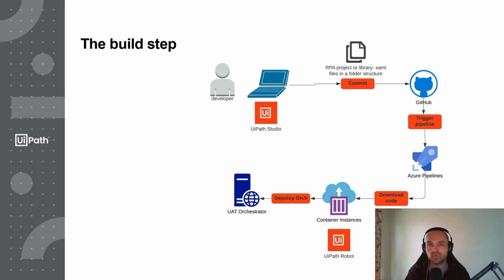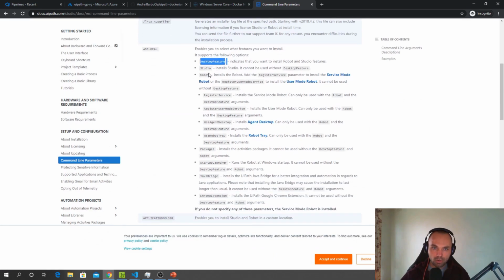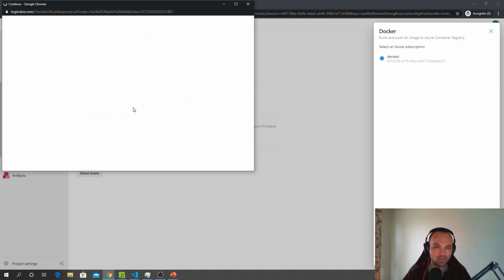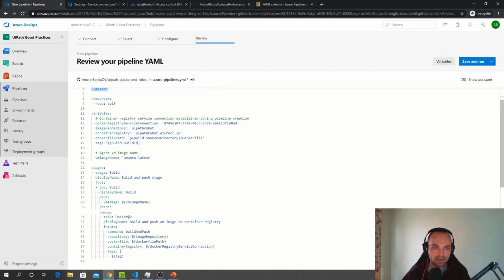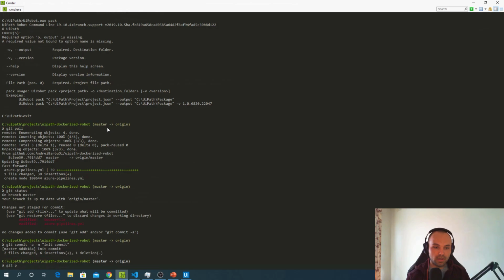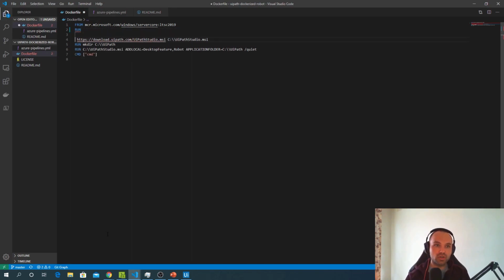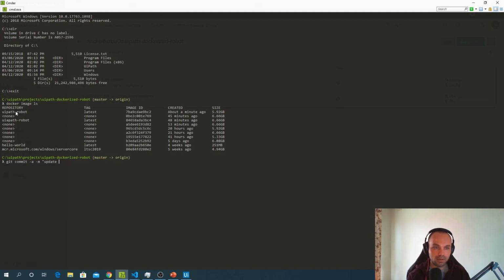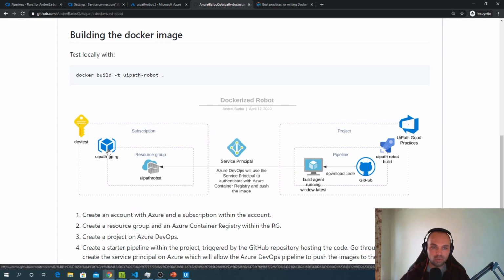UiPath robot in a Docker image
We continue the series of webinars on how to bring concepts from continuous integration and continuous deployment (CI/CD) to RPA development.

We are building a Docker image containing the UiPath robot and pushing that image to an Azure Container Registry. We will also setup an Azure DevOps pipeline to perform the build, triggered by a push to GitHub.